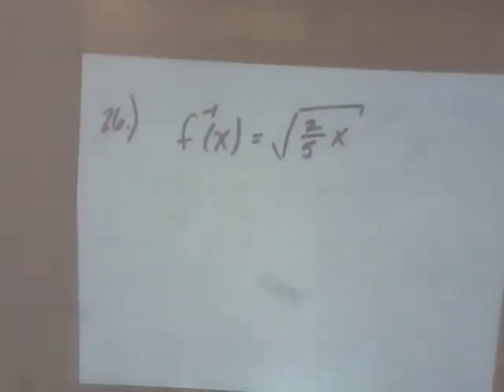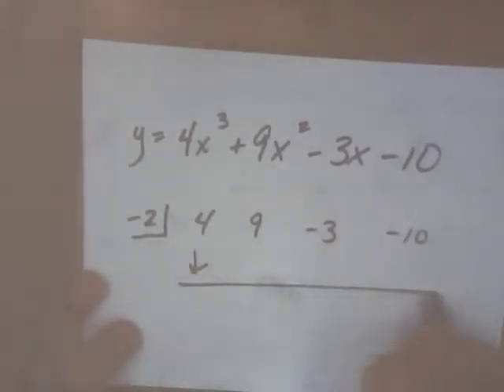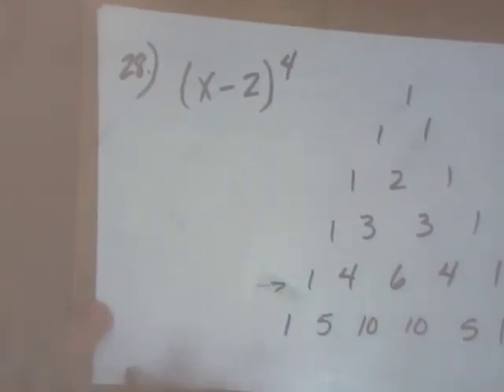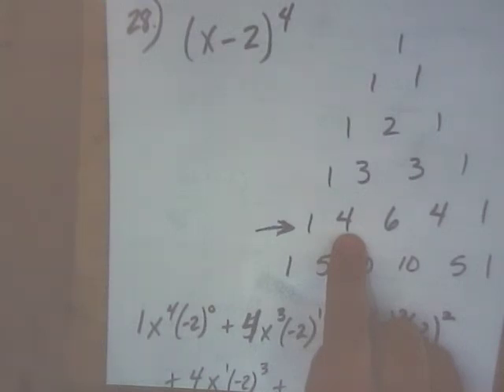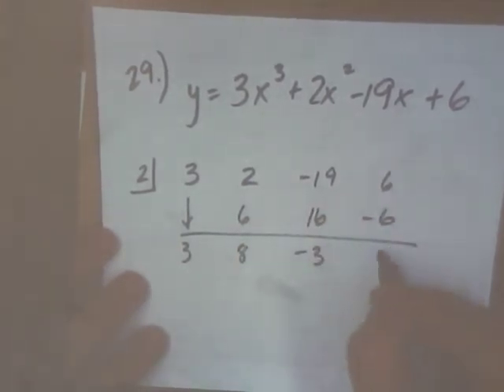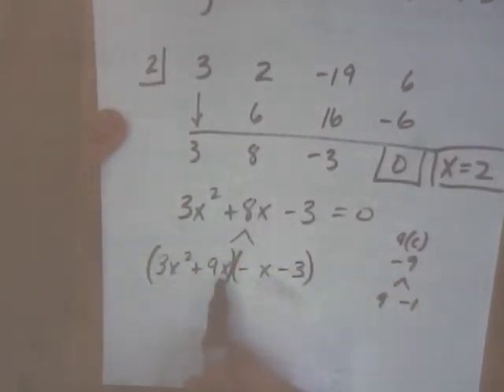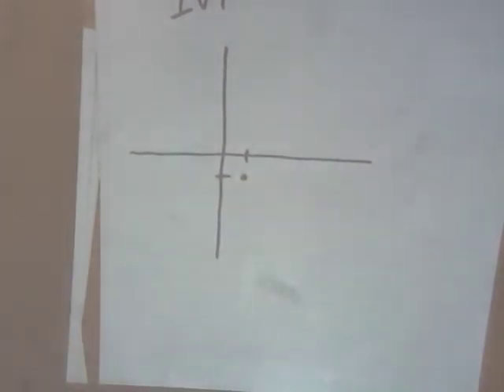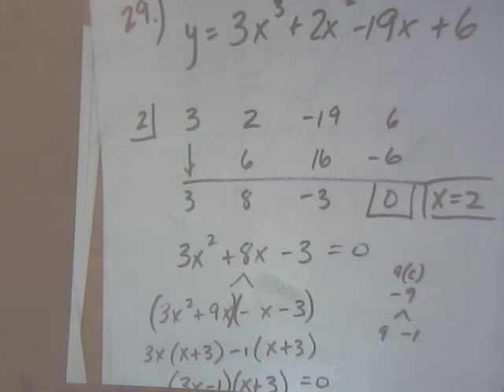Pre Calc S1 2014-15 #26-30